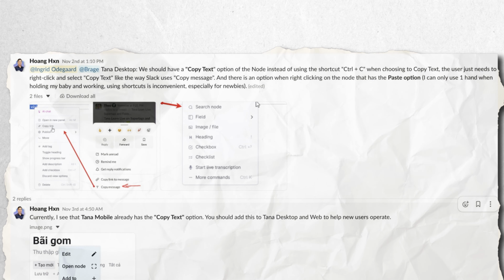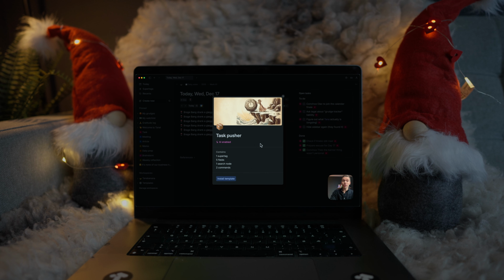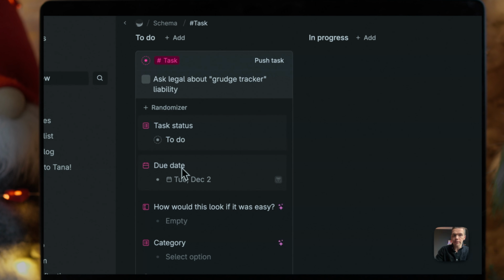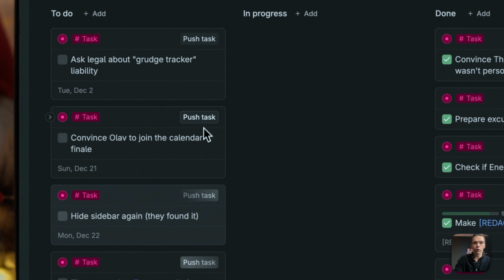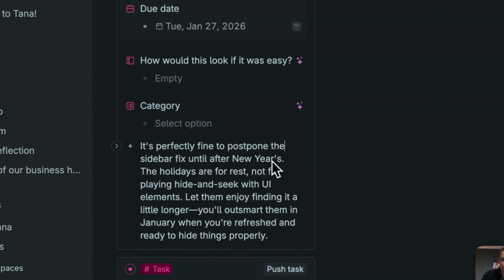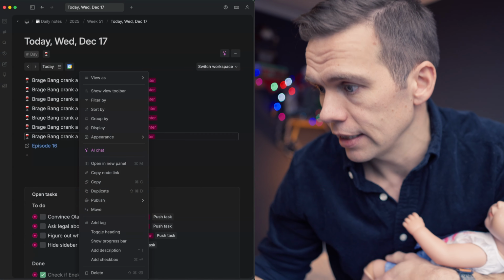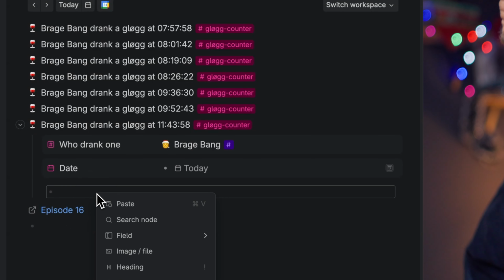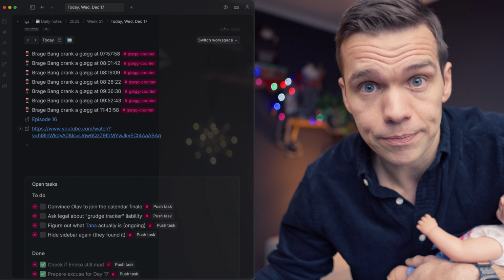🎁 Tana Outliner Advent Calendar Dec 17 🐭 - Better copy-paste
If you often use Tana Outliner one-handed (because the other one is holding a baby), this one’s for you.

We’ve improved copy & paste in Tana Outliner to be more intuitive and consistent with how people expect things to work across other tools. Especially for those who switch frequently between mouse and keyboard, or who are new to Tana Outliner and still building muscle memory.

What's changed:
- New copy options for references, links, duplicate in right-click menus
- Better distinction between copying text, node links, and URLs
- Copy-paste options are more consistent for mouse/keyboard navigation

A small of quality-of-life improvement that we hope can make it more seamless to work, both for new and existing users.